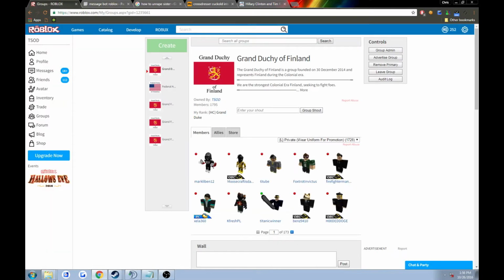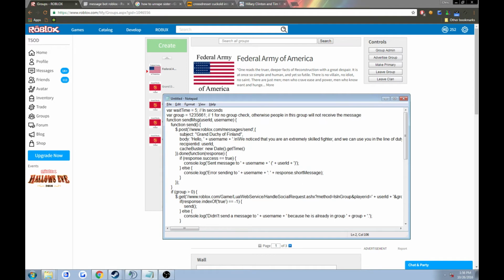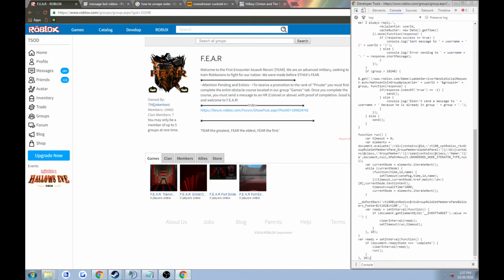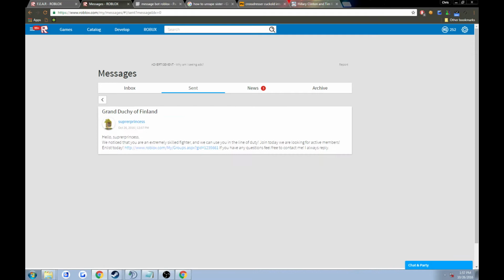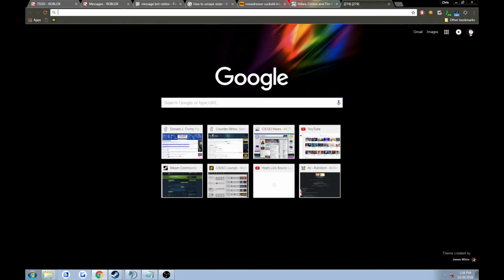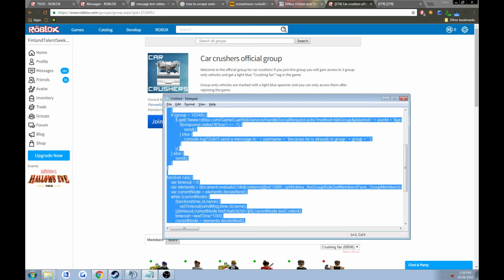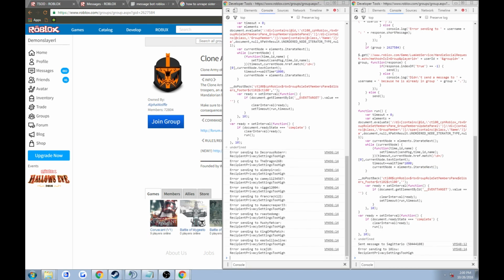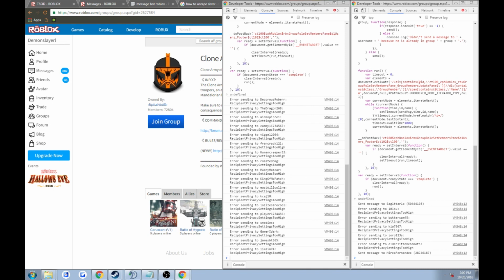Most Efficient Message Bot Roblox [UNPATCHED]